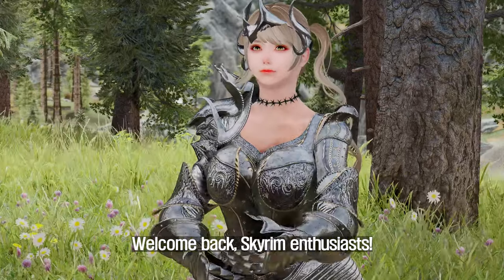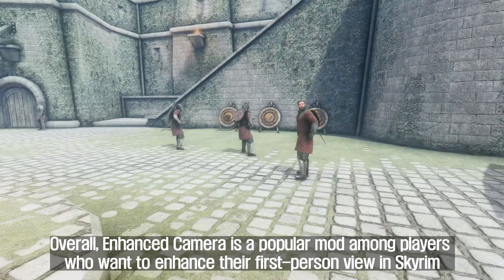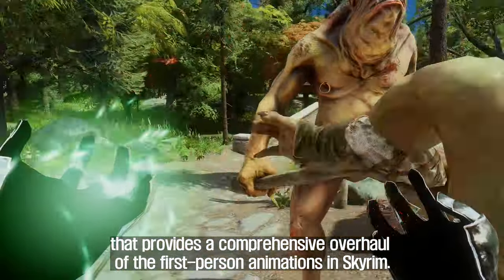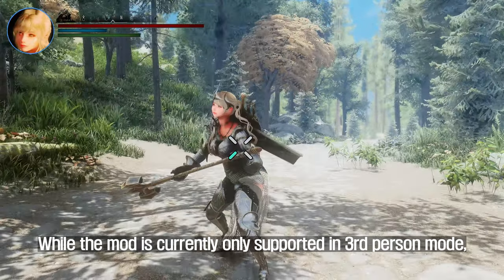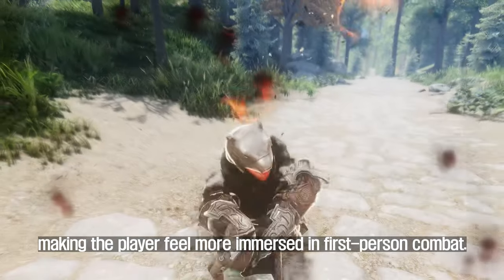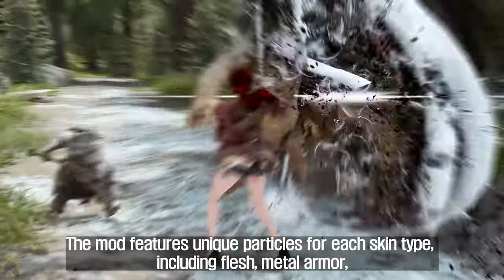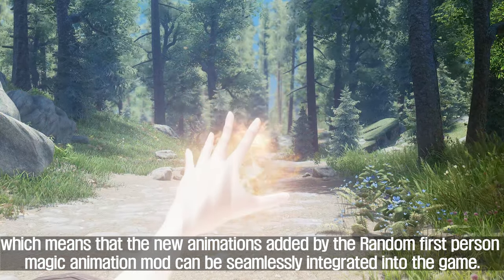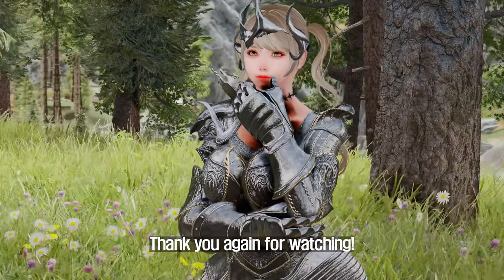You Must Upgrade Your Skyrim First Person Combat Play to Next-Gen With These Mods 2023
I. PRESET
🔴 Equipment Precise Rescale & Repositioner

II. CHAPTER
00:00 Intro

00:35 Enhanced Camera
1. Source

01:53 Comprehensive First Person Animation Overhaul
1. Credit
- polar

2. Source

03:32 Skyrim Directional Combat
1. Credit
- machinegod420

2. Source

05:35 Precision
1. Credit
- Ersh

2. Source

06:54 True Directional Movement
1. Credit
- Ersh

2. Source

08:05 Dynamic Impact - Slash Effects X
1. Credit
- ap05

2. Source

09:21 Random first person magic animation
1. Credit
- 5poiler

2. Source

11:09 Outro